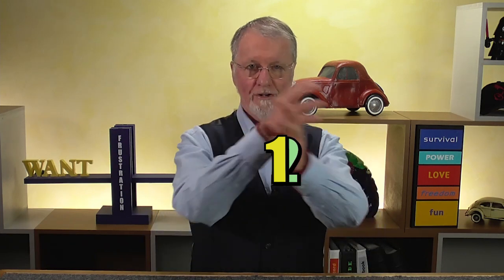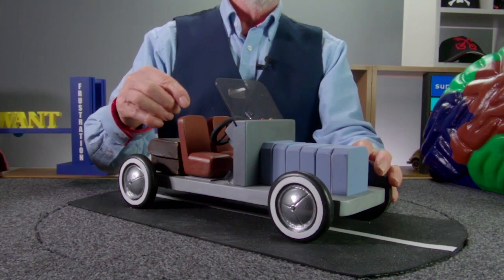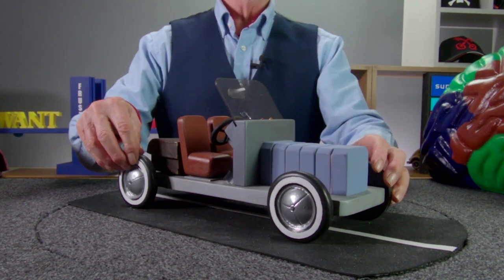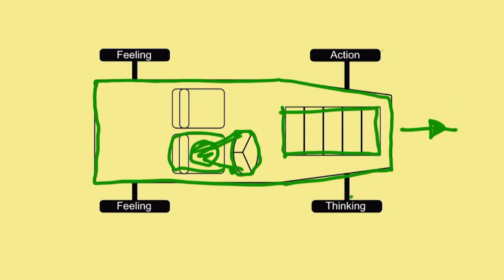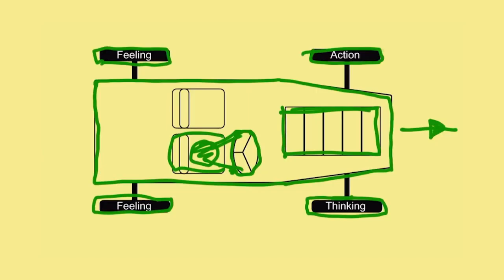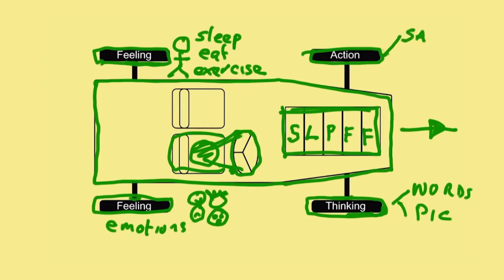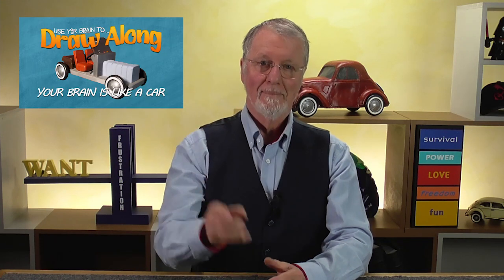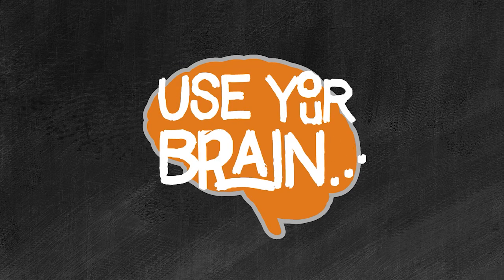Your Brain Is Like A Car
This program demonstrates the idea of a car as a framework for understanding how our brain works and the way in which it effects our behavior. The car metaphor is a key building block for other programs in this series.